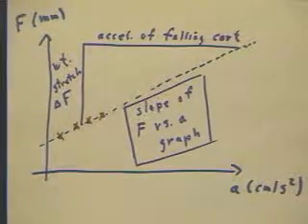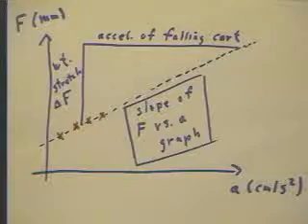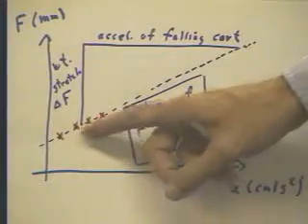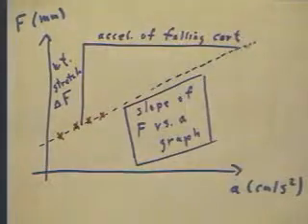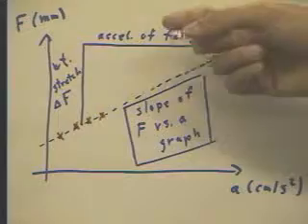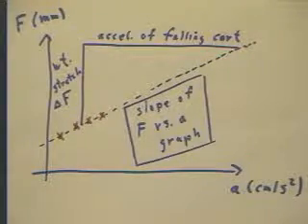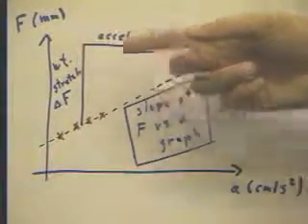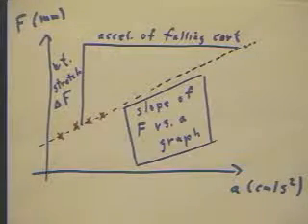ph d3 0911 07